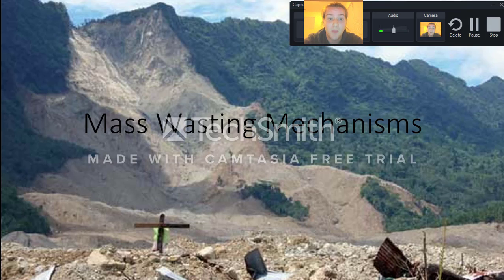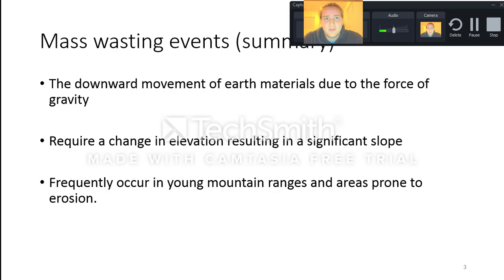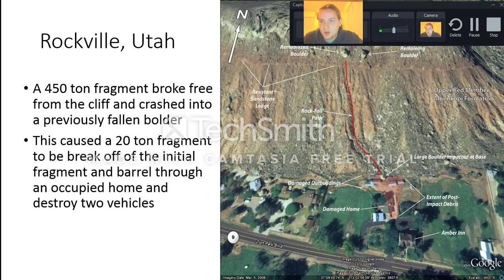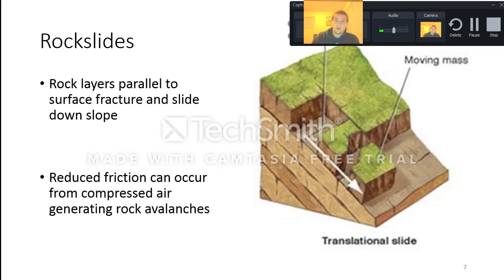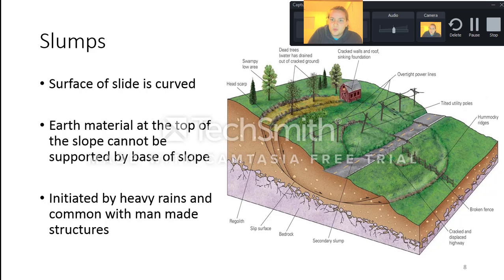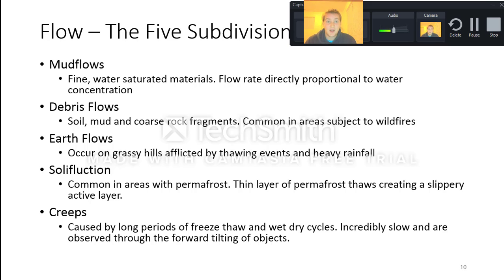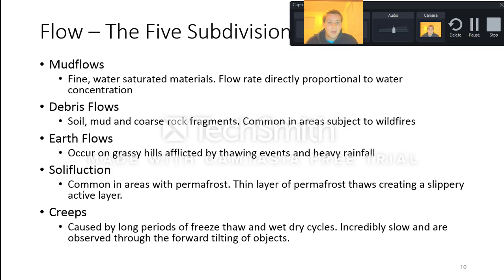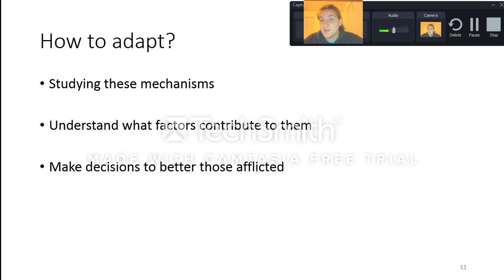Mass Wasting Mechanisms lecture